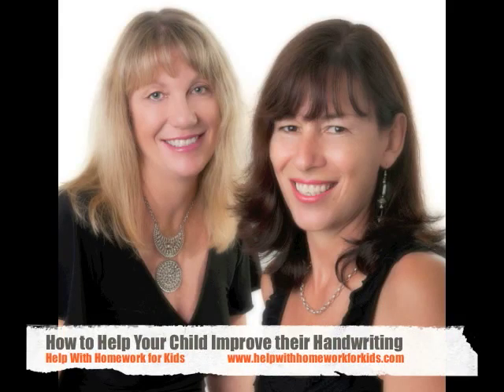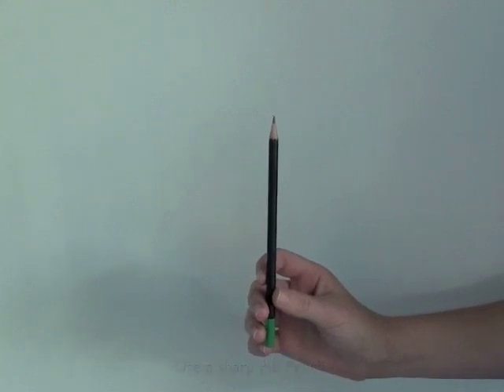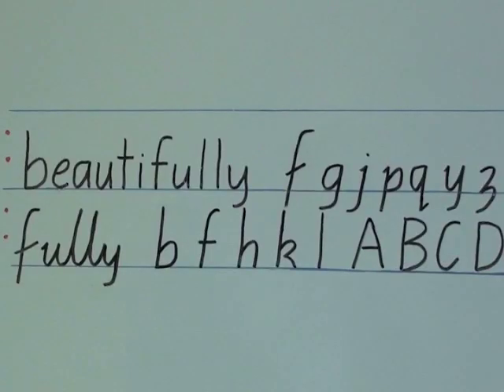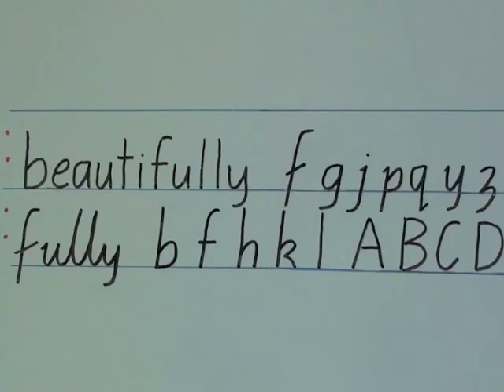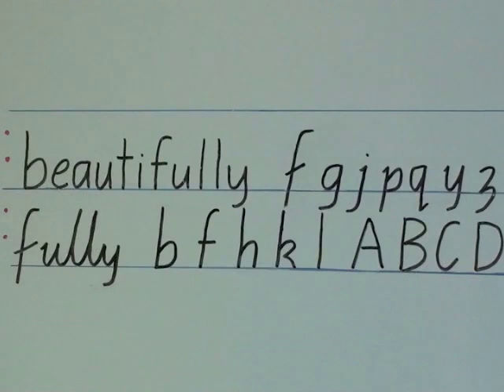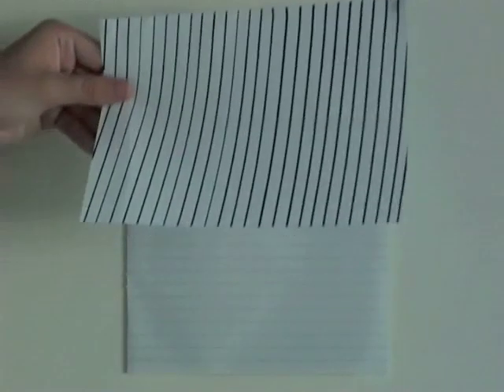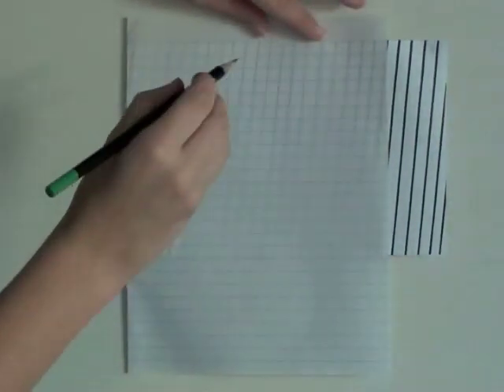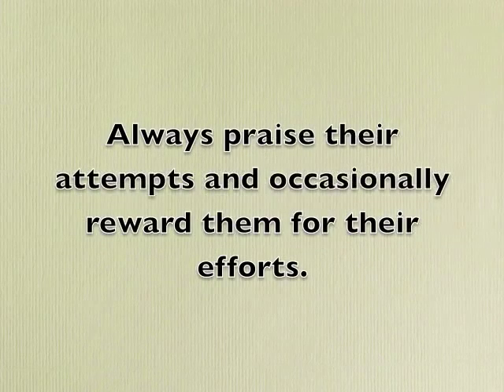How To Improve Handwriting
How To Improve handwriting: Handwriting can be improved, try these 3 strategies. If you find this video useful, have a look at our website at How To Help Children.com. We have loads of great advice and fantastic products that show you how to help your child with their English and Math homework and school work, personal and social skills, parent advice, guitar lessons, cooking for kids and how to teach babies/toddlers and preschoolers. Visit today for a FREE 7 day trial.
Hope you enjoyed this video on how to improve handwriting.